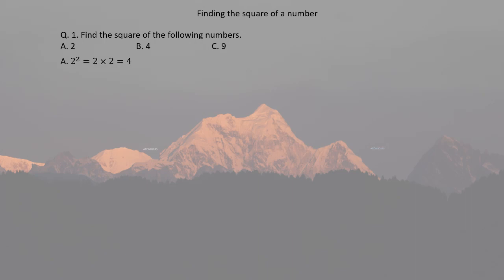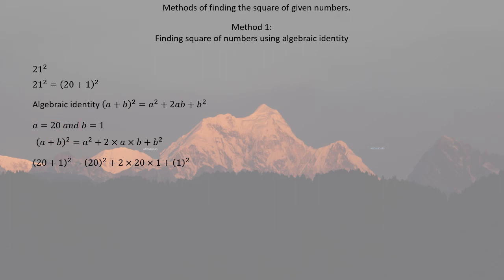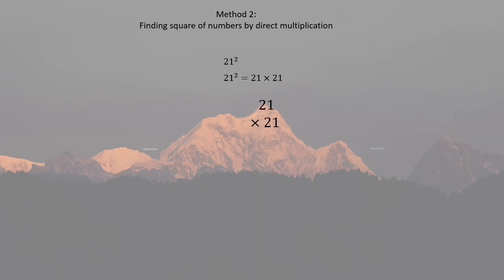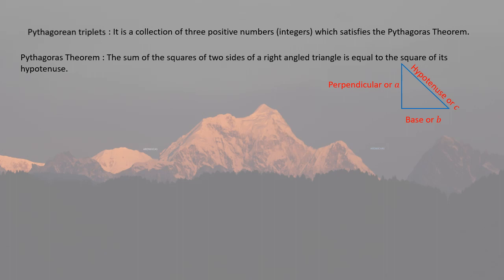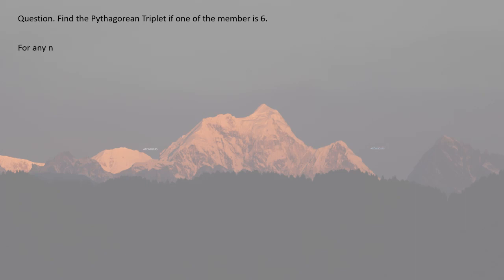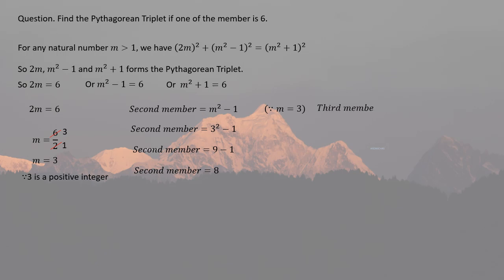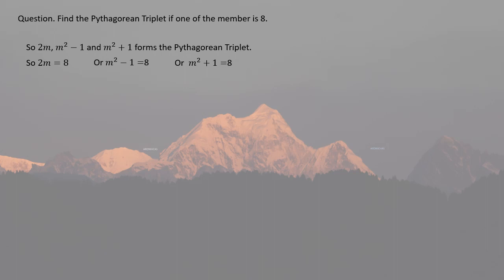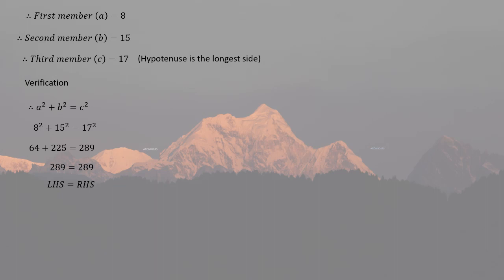SQUARES AND SQUARE ROOTS (PART 2)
Finding square of a given number and finding Pythagorean Triplet.